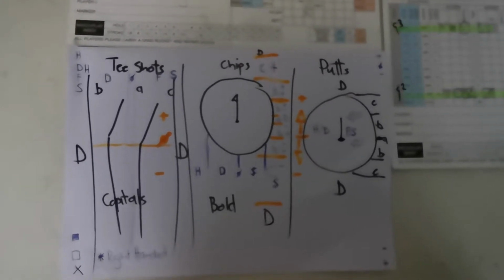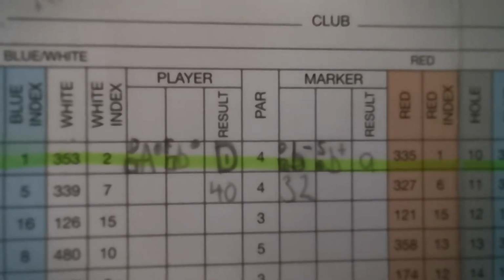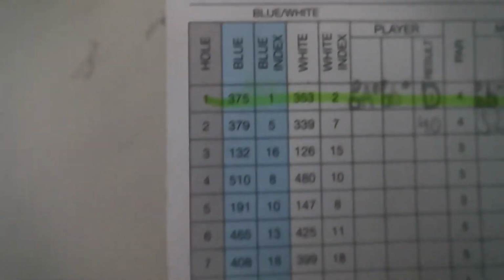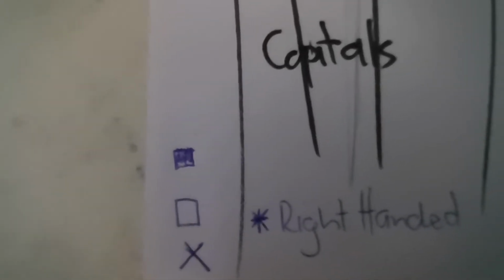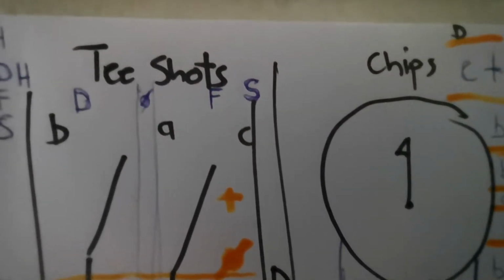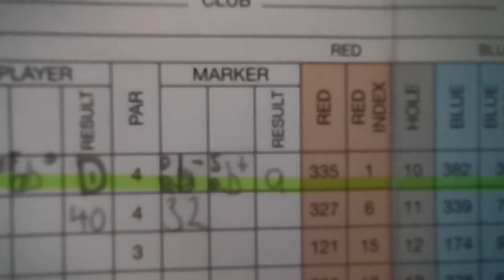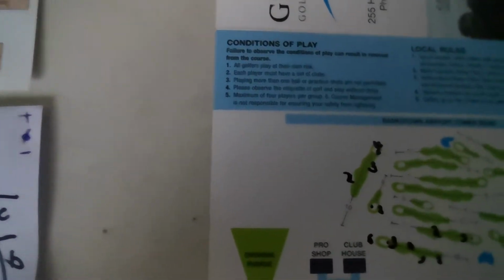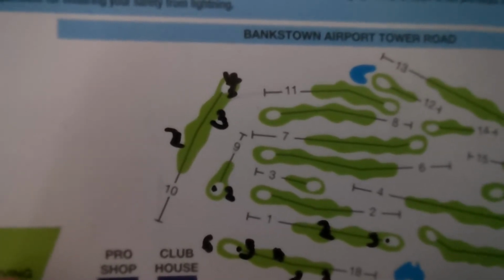A system to record golf strokes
Use a scorecard to record your shots.